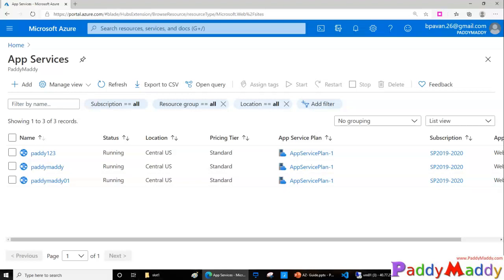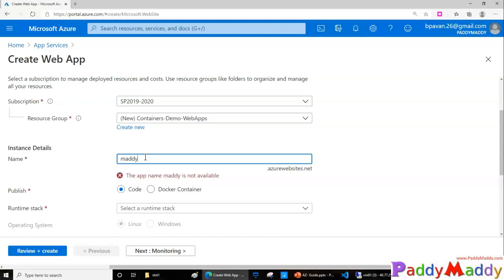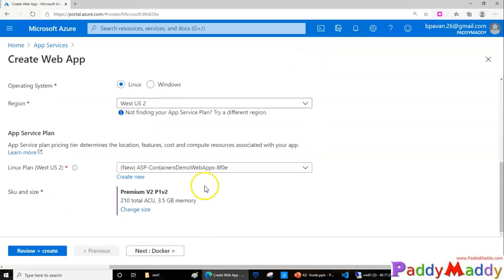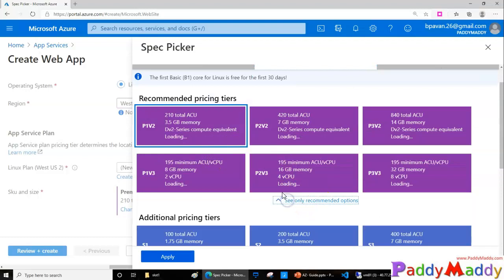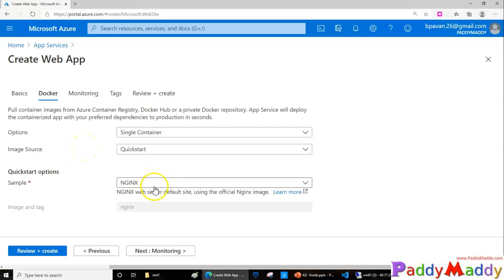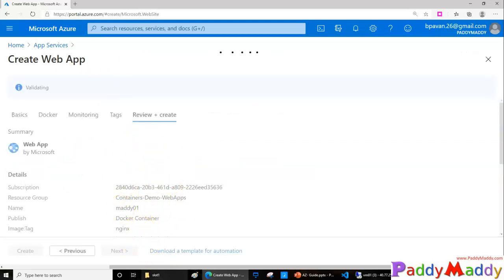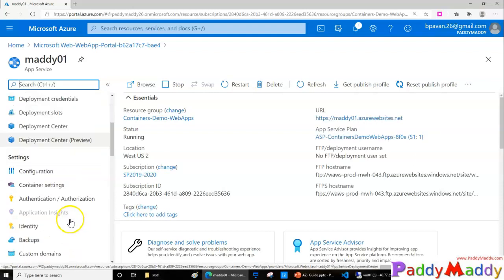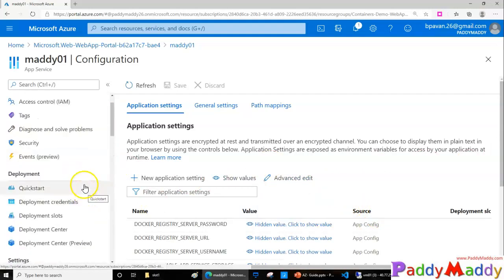How to Create Web App in Docker Image based Container DEMO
how to create web app docker image based container
how to create docker image and container
Deploying Containerised Apps to Azure Web App for Containers
Deploying a Docker based web application to Azure App
Deploy a containerized app to Azure App Service
Creating a Web Service Docker Container
Deploying a Docker container in Azure
Azure App Service Running Docker Containers
Web App for Containers on Azure
Running Your Application in a Container
Deploy and run a containerized web app with Azure App Service
Build, Run, and Continuously Deploy Docker Containers